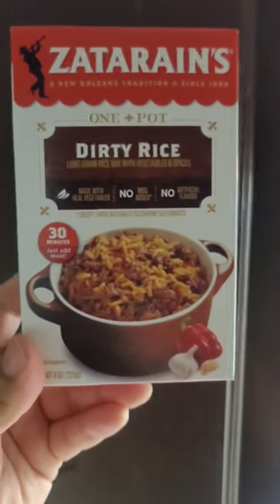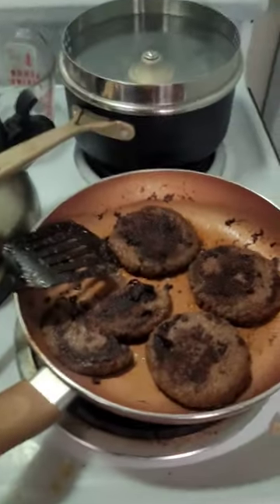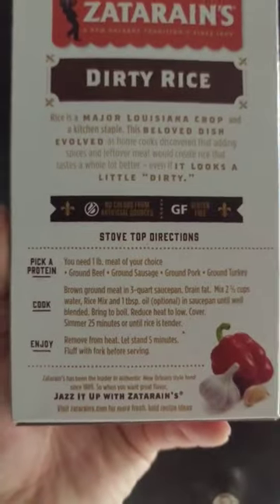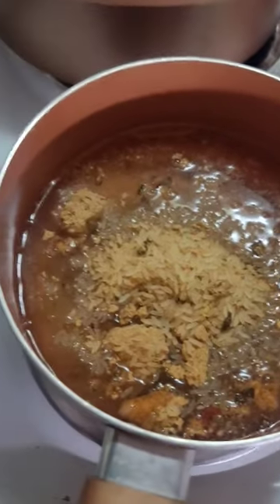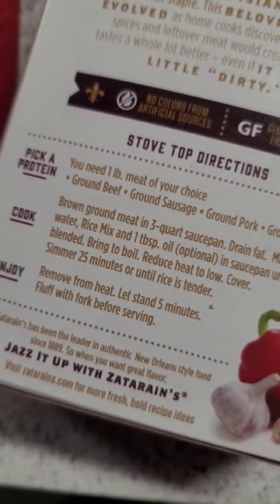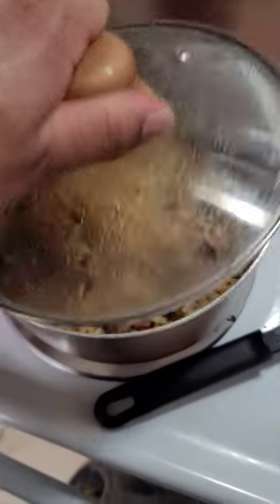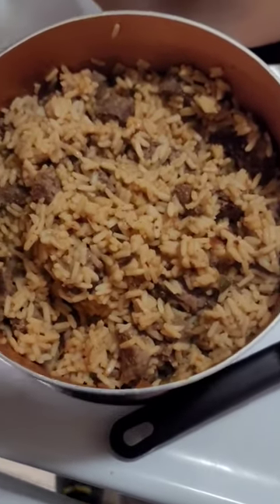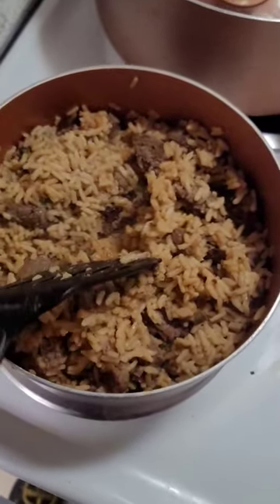Zatarains Dirty Rice Review